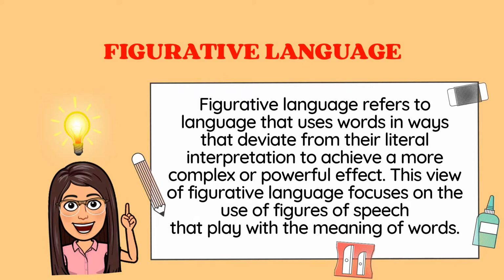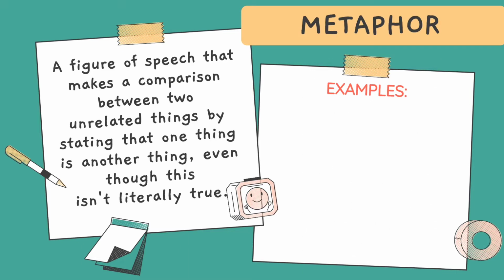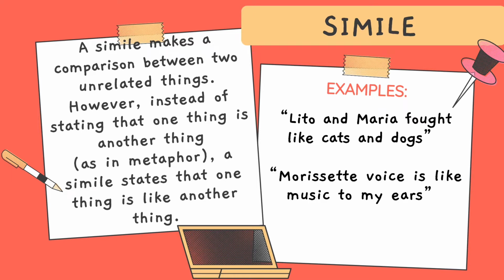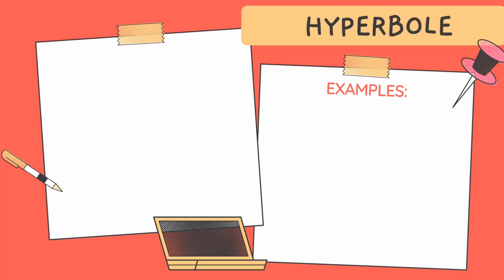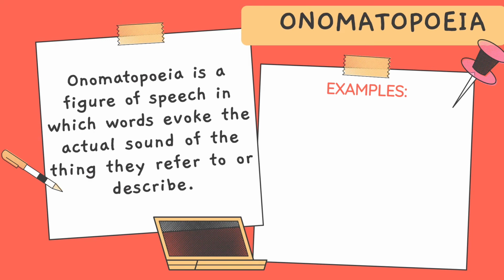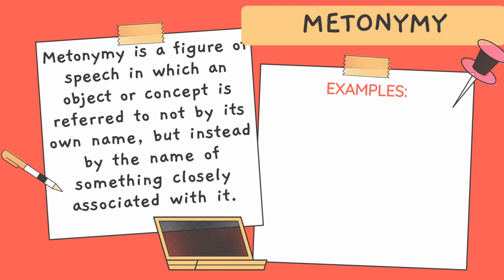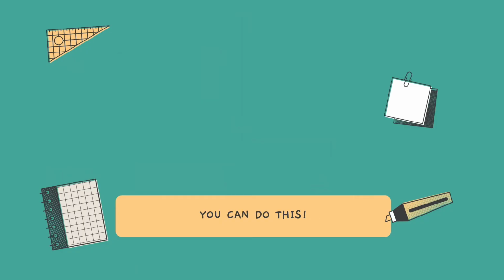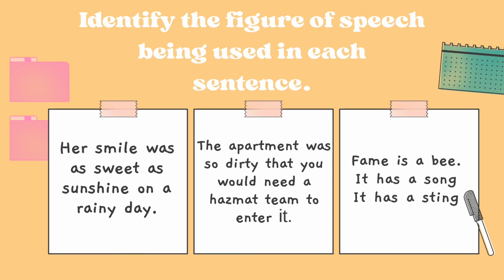COMMON TYPES OF FIGURATIVE LANGUAGE